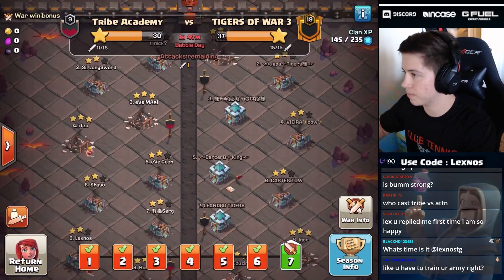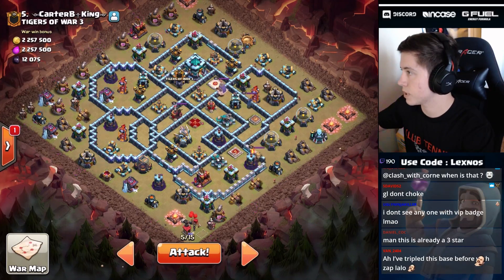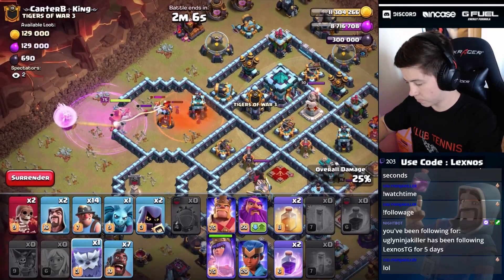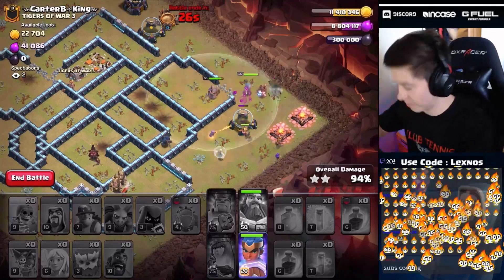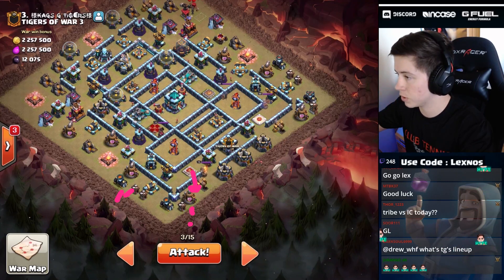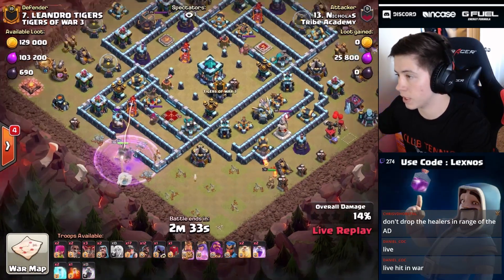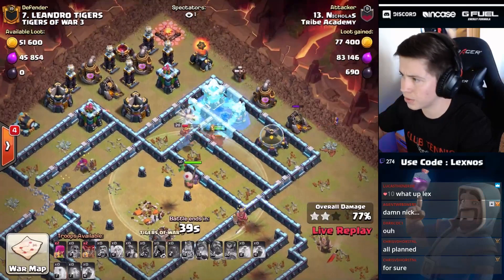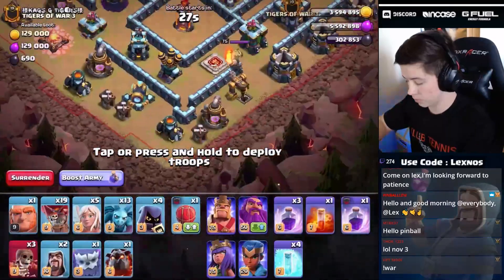Do We Come Out on Top? LIVE CWL Day 7 Attacks in Tribe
Incase designs an ecosystem of bags and accessories that provide the best possible mobility and experience to keep your ideasprotected